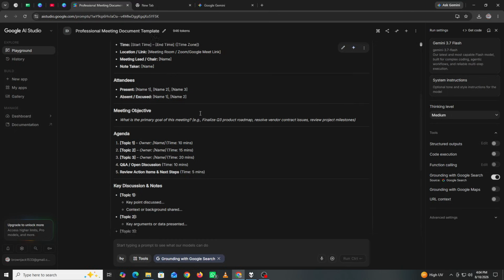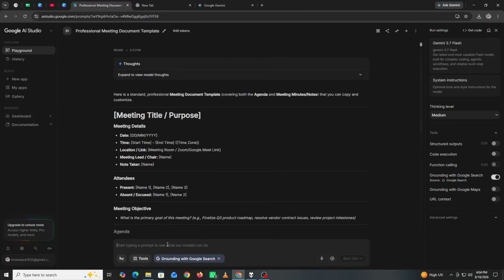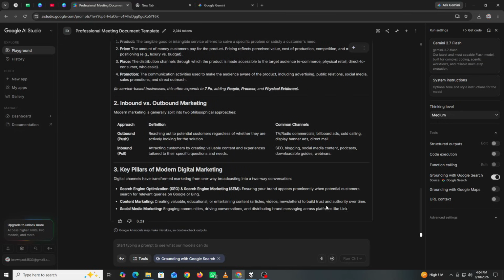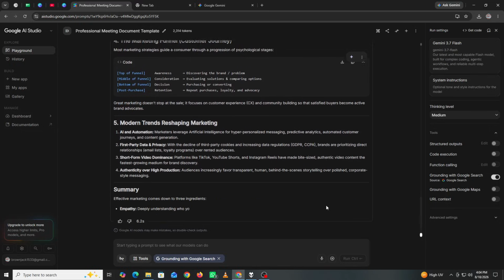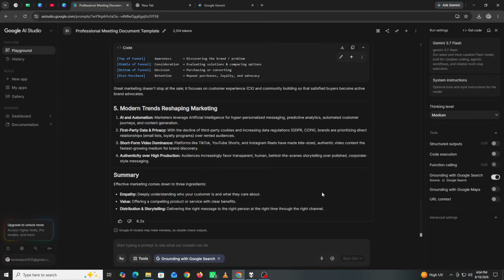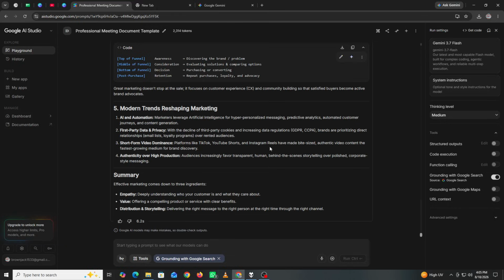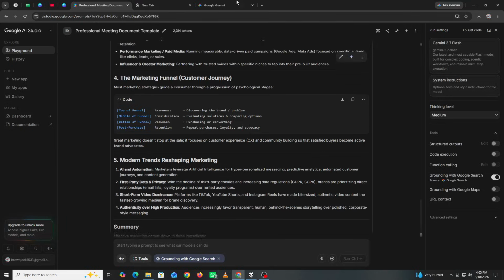How to Optimize Google AI Studio Prompts Full Guide 2026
Learn how to optimize Google AI Studio prompts with this complete 2026 guide. In this tutorial, you’ll learn how to write clearer instructions, provide useful context, define roles, control response formats, add examples, refine prompts through testing, and improve Gemini’s accuracy and consistency. Perfect for beginners, developers, content creators, and anyone who wants better results from Google AI Studio.